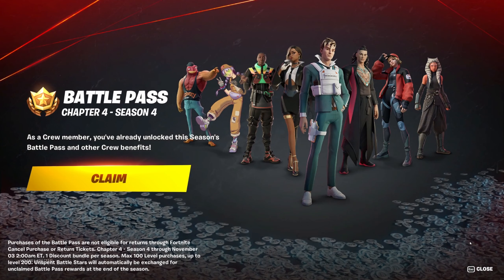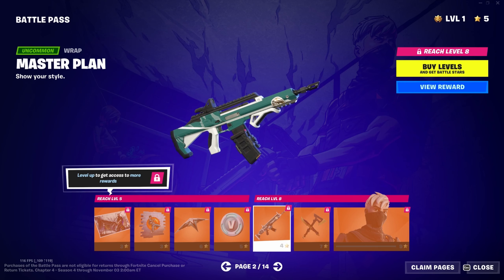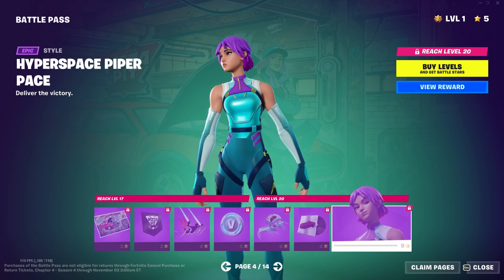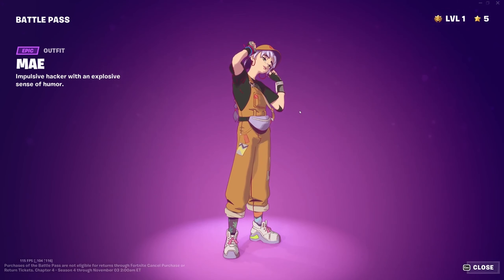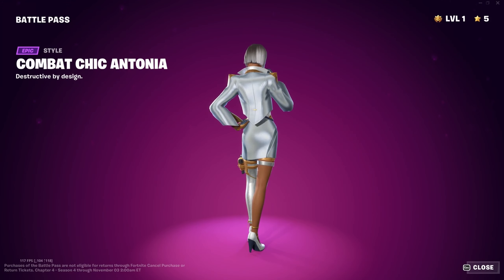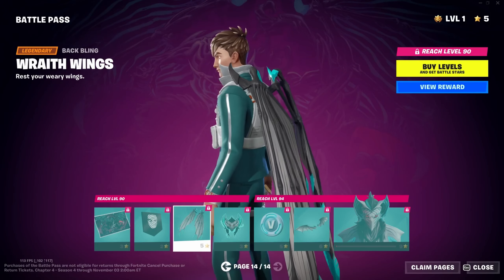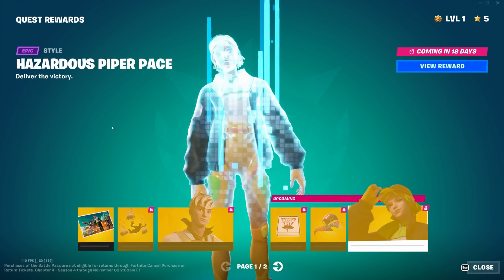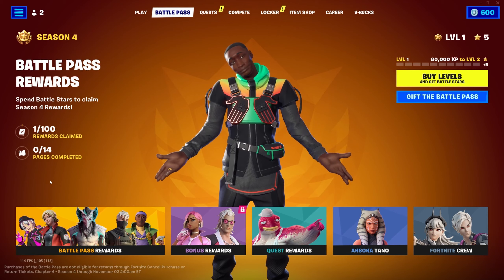Baby You Can Meet Me In The Thicc! | Fortnite Chapter 4 Season 4 Battle Pass Review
A new season brings a new pass of loot to earn, and this time is pretty cool! A lot to like this time, and even the worst parts *cough* Icon Series *cough* are still pretty neat.. let's jump in and check it out!